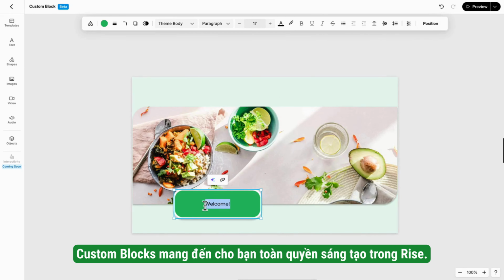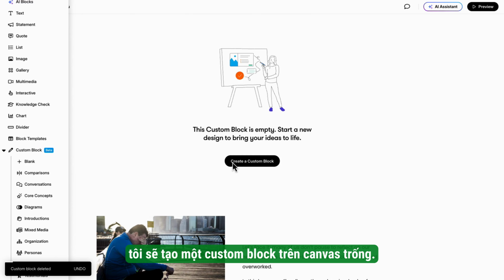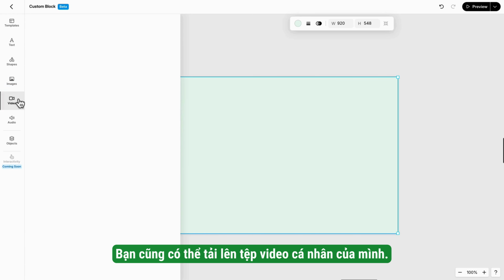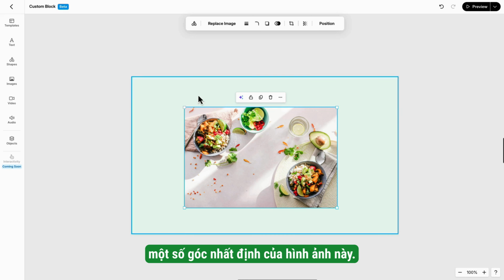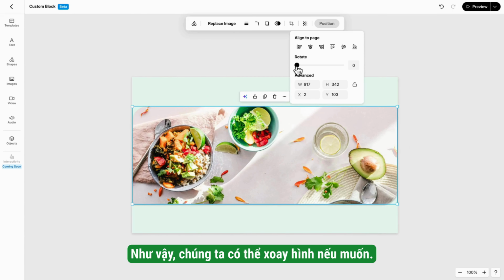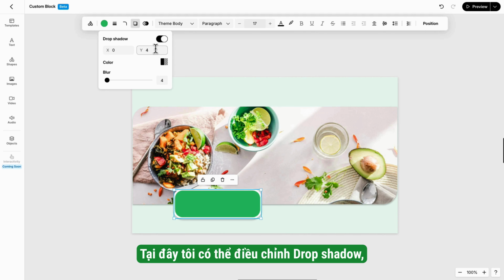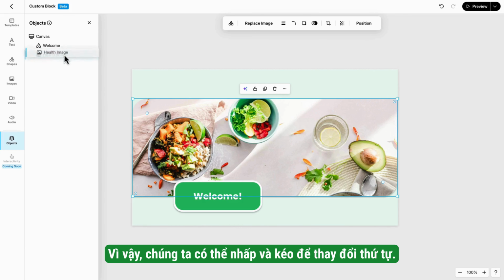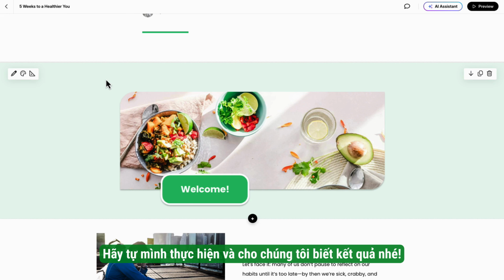[TÍNH NĂNG MỚI] Rise 360: Hướng dẫn A-Z tạo khối tùy chỉnh | Custom Block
Trong video này, hãy cùng tìm hiểu cách nâng cao khả năng sáng tạo trong thiết kế bài giảng với việc tạo và tùy chỉnh các khối tùy chỉnh (Custom Block) - một tính năng mới trong Rise 360.

Chúng ta sẽ cùng tìm hiểu cách chèn khối tùy chỉnh, điều chỉnh bố cục và thiết kế, cá nhân hóa chúng bằng văn bản, hình ảnh và các yếu tố khác để bài giảng thêm sinh động.

Với Khối tùy chỉnh (Custom Block), Rise 360 sẽ trở thành một công cụ sáng tạo toàn diện hơn cho các chuyên gia thiết kế eLearning. Tính năng này không chỉ giúp bạn tiết kiệm thời gian mà còn cho phép tạo ra những bài giảng chuyên nghiệp, ấn tượng về mặt thị giác và thu hút người học một cách hiệu quả.

►Lưu ý: Tính năng Custom Block đang trong giai đoạn thử nghiệm. Chức năng có thể thay đổi theo thời gian.

Nettop Việt Nam - Nhà cung cấp dịch vụ eLearning toàn diện